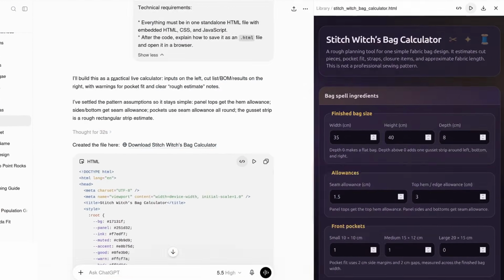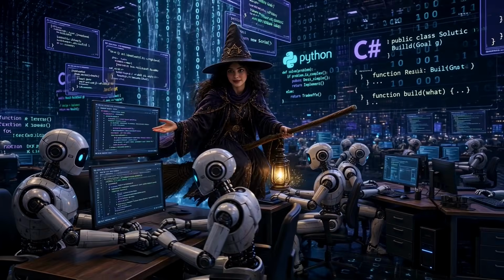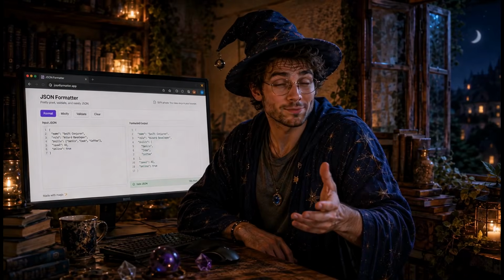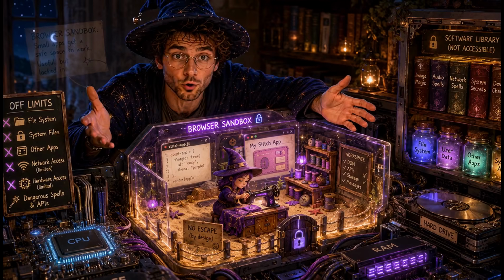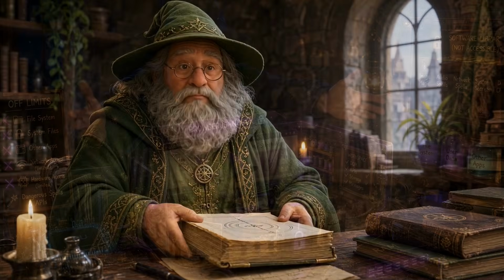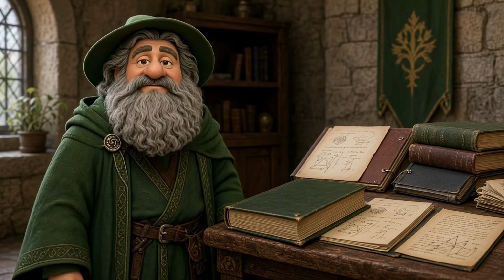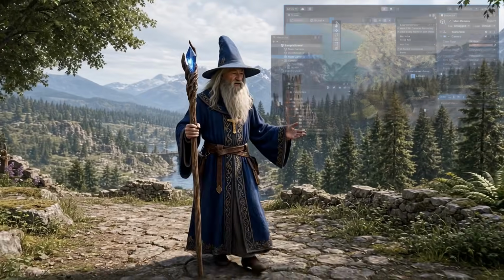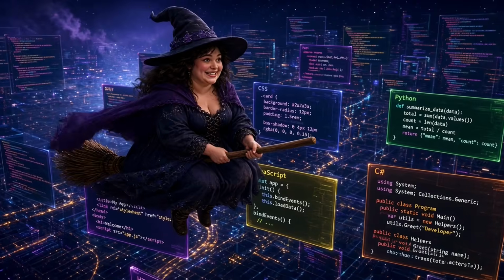Vibe Coding Computer Magic - how to make your computer do things for you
AI coding isn’t just for software developers.

A fun little intro to using AI coding tools for personal projects; from automating repetitive tasks to working with 3d environments this is a quick primer to understanding which of the different approaches make sense.

We look at five useful starting points:

• Single-file HTML tools
• Structured browser projects
• Server-backed web apps
• Native scripting with languages like Python
• Compiled apps and engine-based projects such as Unity or Godot

Each has different strengths, limitations, setup requirements, and levels of access to your computer. The goal isn’t to climb a ladder from “simple” to “advanced” — it’s to choose the right tool for the problem.

At the end, we also look at how much further this can go when AI starts using tools directly rather than only writing code, including a clip from CanItCode demonstrating agentic game development with tools like Blender and Godot. Thanks for letting me include it.

If you’ve never thought of yourself as someone who could make software, hopefully this gives you a few ideas about what is now possible.

You don’t need to know everything before you start. Find one problem, describe what you want to happen, and see what you can build.